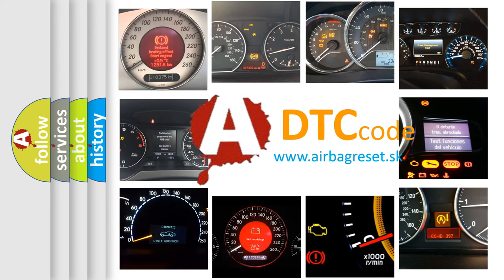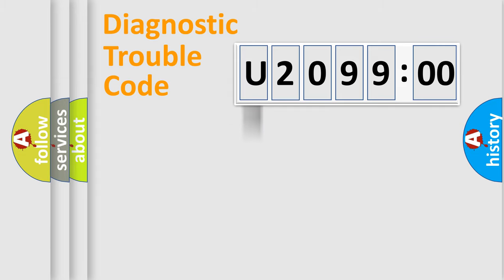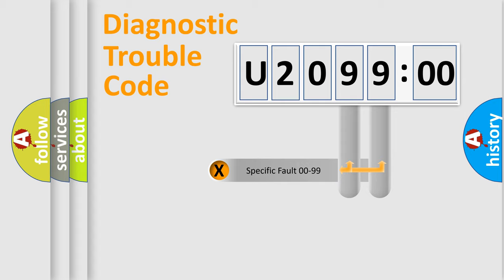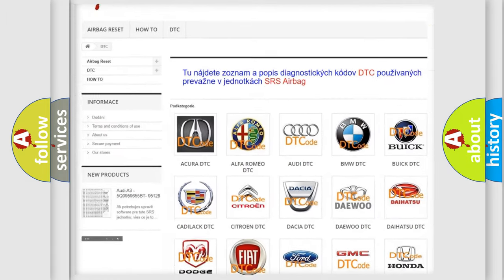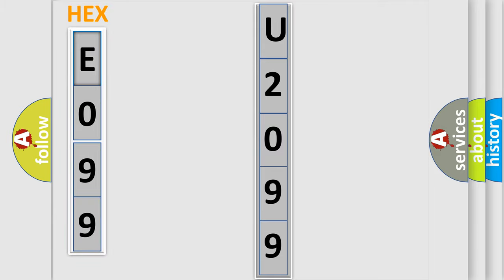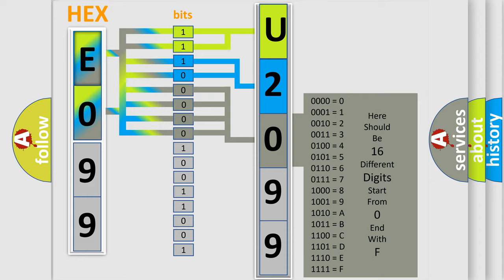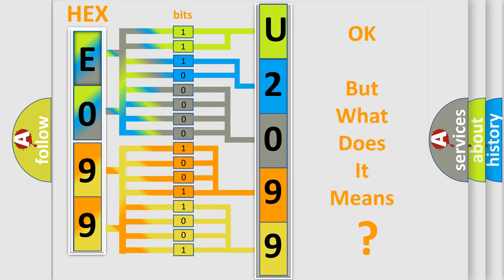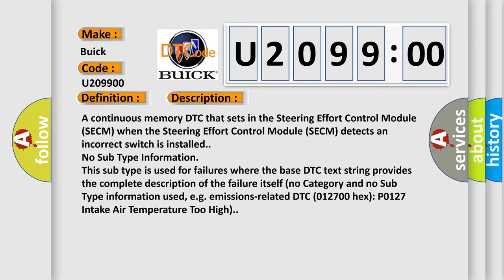DTC Buick U2099-00 Short Explanation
Contents:
0:21 Basic DTC analysis according to OBD2 protocol standard.
1:48 Insight into programming
2:58 A diagnostically understandable description of the Diagnostic Trouble Code
3:05 Basic error definition

Make:
Buick
Code:
U2099 00
Definition:
Steering Wheel Left Switch Pack: Incorrect Component Installed
Cause:
A continuous memory DTC that sets in the Steering Effort Control Module (SECM) when the Steering Effort Control Module (SECM) detects an incorrect switch is installed.